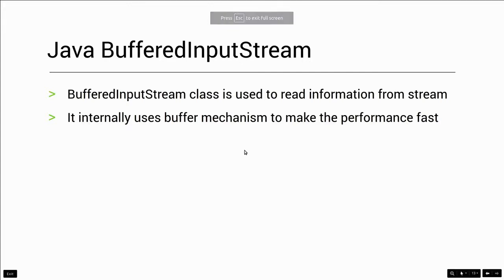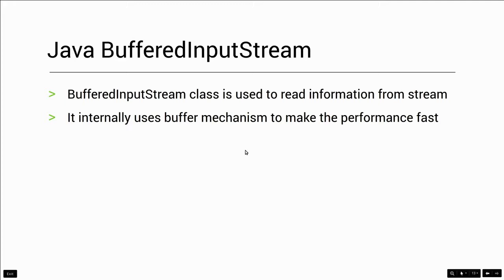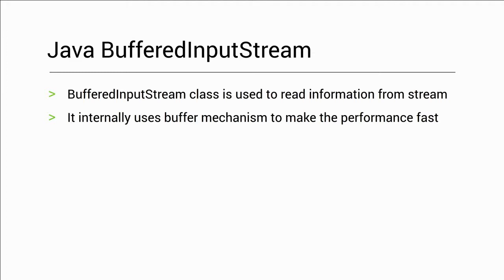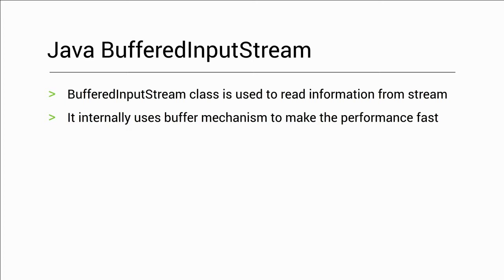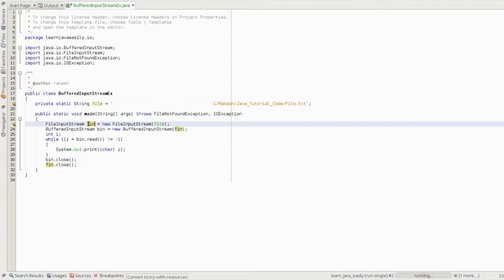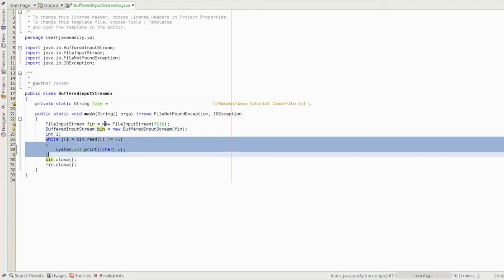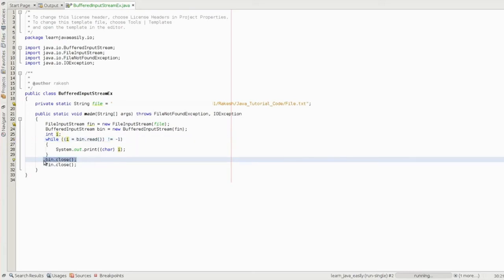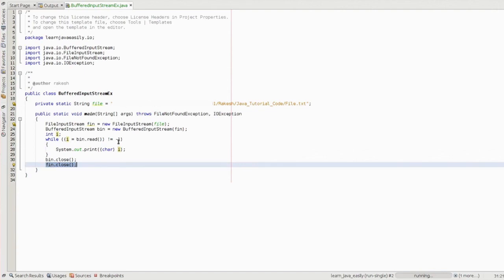Java BufferedInputStream in Telugu | Java File Handling in Telugu | జావా (Java in Telugu)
Java BufferedInputStream:
→ BufferedInputStream class is used to read information from stream It internally uses buffer mechanism to make the performance fast